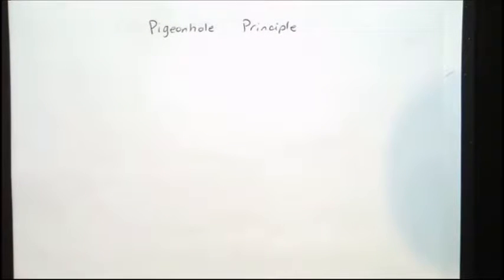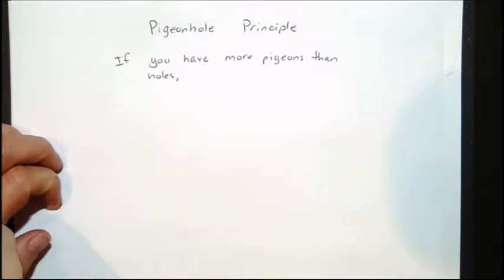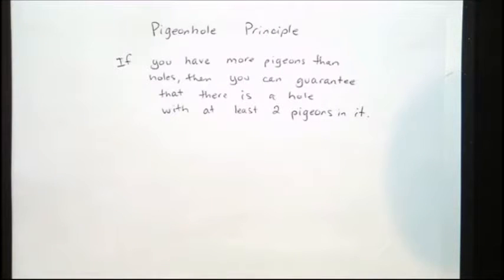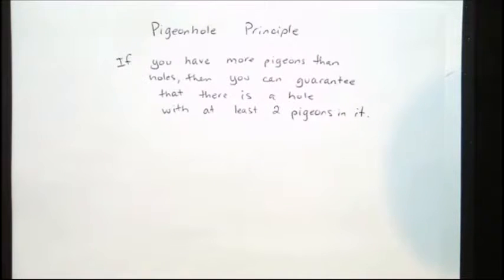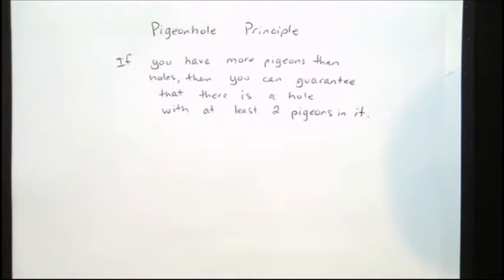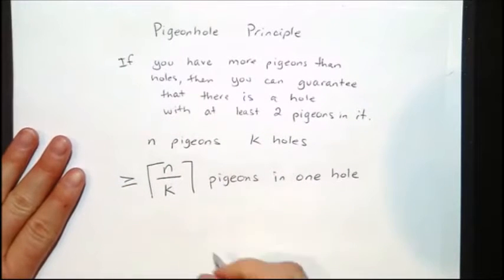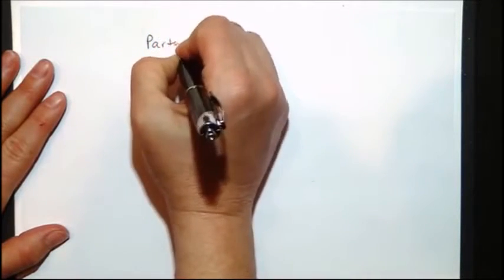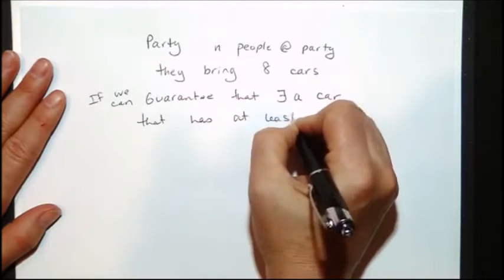Pigeon Hole Principle